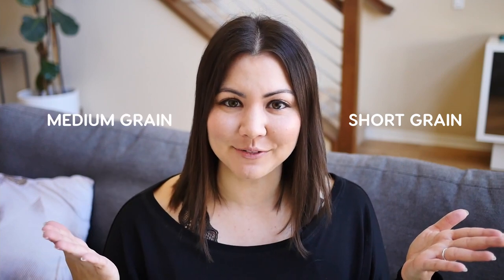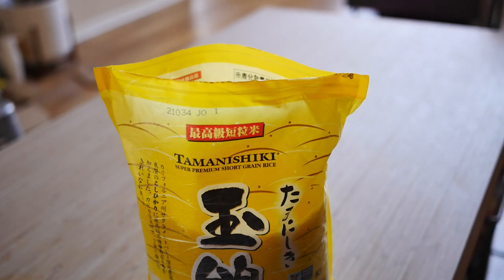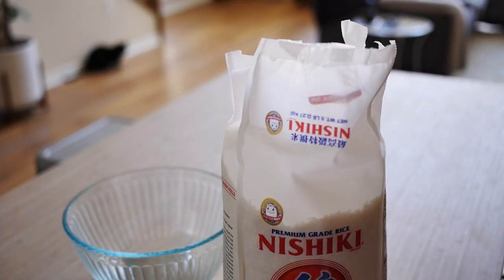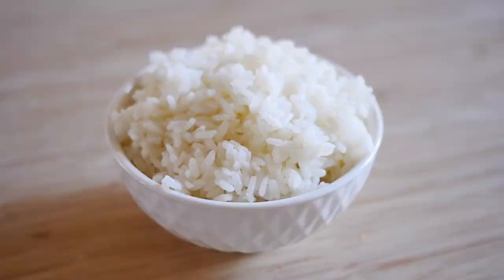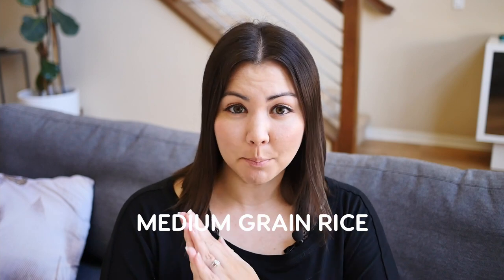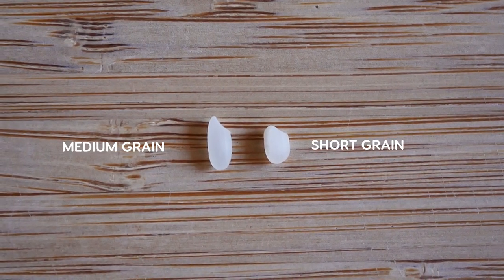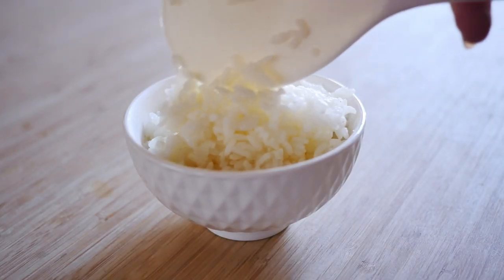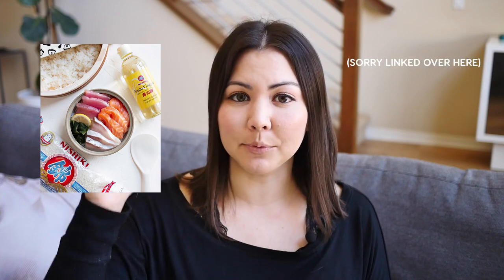Short VS Medium Grain Japanese Rice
I get a lot of questions about the differences between Japanese rice so here is a light comparison between the two most popular types: Short & Medium grain.

Thank you to JFC for making this video possible! To learn more about rice from JFC International, check out

Hi, Everyone! I am Sylvia Wakana, a half-Japanese food-loving girl living between Los Angeles & Tokyo. My life is made up of cats, matcha, and mugs.